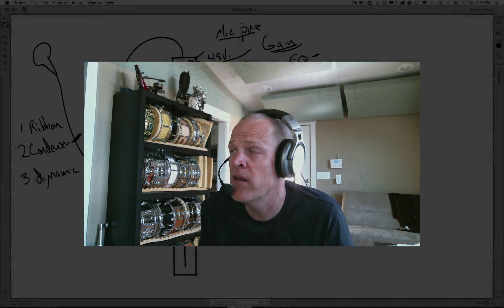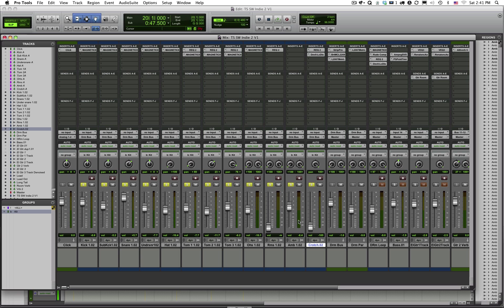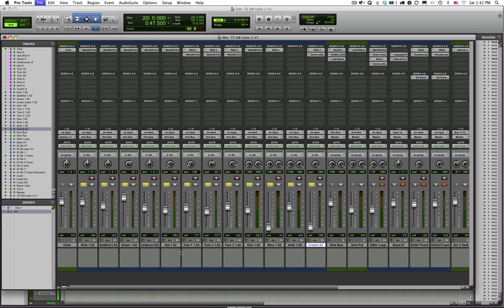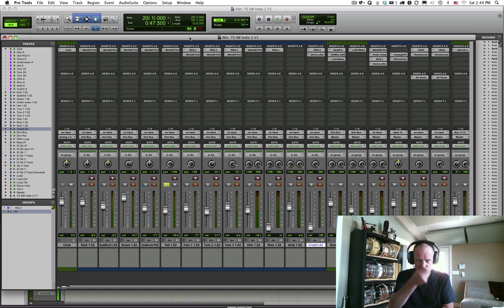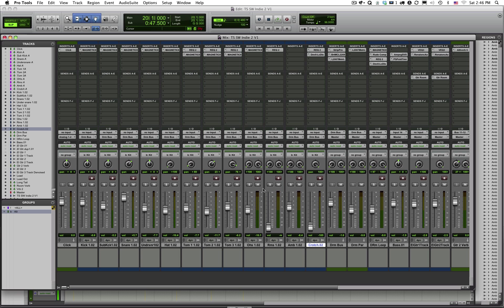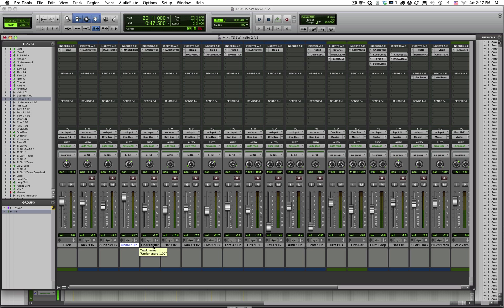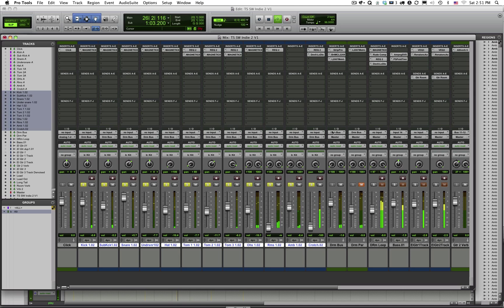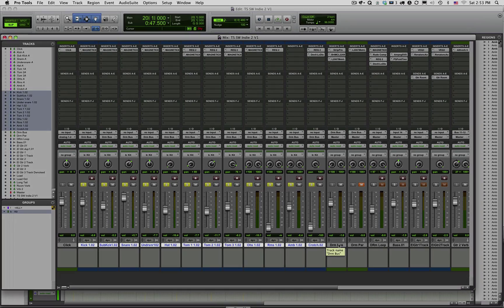1400 M2V5 (Mixes, Submixes and Busses)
Submixes and Bussing